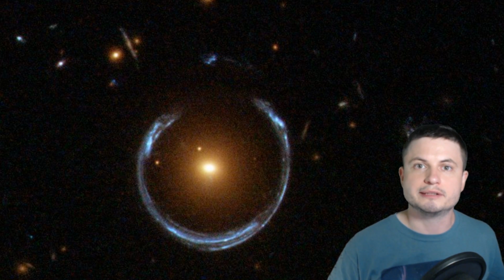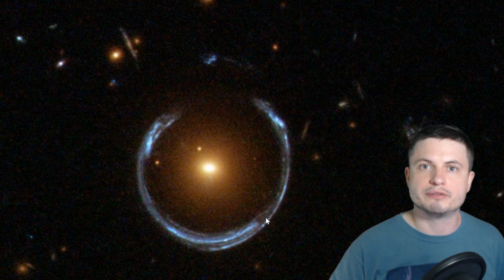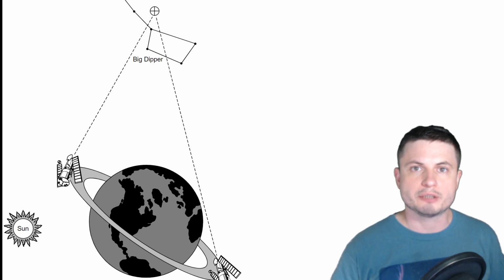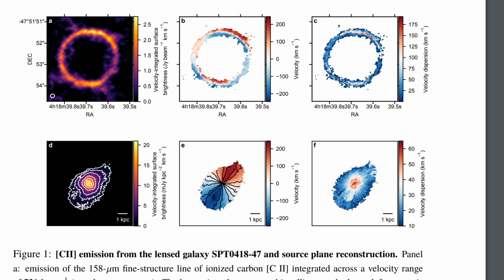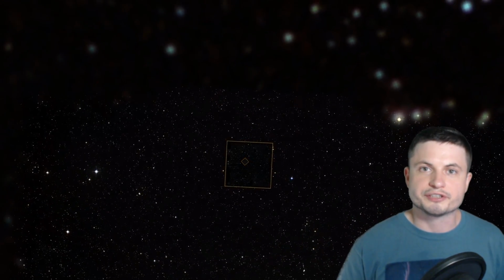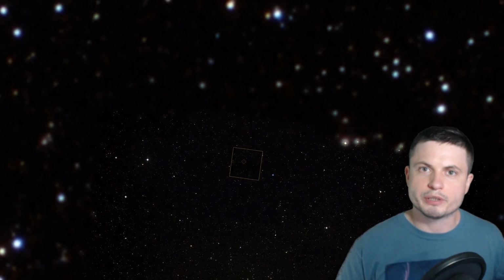Remarkable Distant Galaxy Found That Looks Like Our Own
Hello and welcome! My name is Anton and in this video, we will talk about a discovery of an ultra distant galaxy that appears surprisingly Milky Way like.

Specifically, great thanks to the following members:

Morrison Waud
Vlad Manshin
Mark Teranishi
TheHuntress
Ralph Spataro
Albert B. Cannon
Lilith Dawn
Greg Lambros
adam lee
Gabriel Seiffert
Henry Spadoni
J Carter
Jer
Silver surfer
Konrad Kummli
Nick Dolgy
UnexpectedBooks.com
Mario Rahmani
George Williams
Shinne
Jakub Glos
Johann Goergen
Jake Salo
LS Greger
Lyndon Riley
Lauren Smith
Michael Tiganila
Russell Sears
Vinod sethi
Dave Blair
Robert Wyssbrod
Randal Masutani
Michael Mitsuda
Assaf Dar Sagol
Liam Moss
Timothy Welter MD
Barnard Rabenold
Gordon Cooper
Tracy Burgess
Douglas Burns
Jayjay Volz
Anataine Deva
Kai Raphahn
Sander Stols
Bodo GraÃŸmann
Daniel Charles Smith
Daniel G.
Eugene Sandulenko
gary steelman
Max McNally
Michael Koebel
Sergio Ruelas
Steven Aiello
Victor Julian Castillo
xyndicate
Honey Suzanne Lyons
Olegas Budnik
Dale Andrew Darling
Niji
Peter Hamrak
Matthew Lazear
Alexander Afanasyev
Anton Newman
Anton Reed